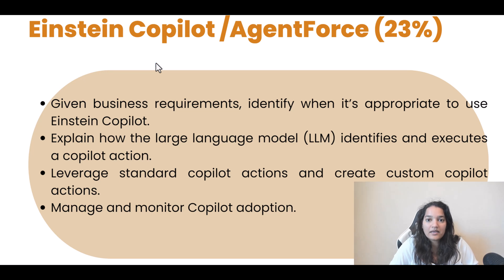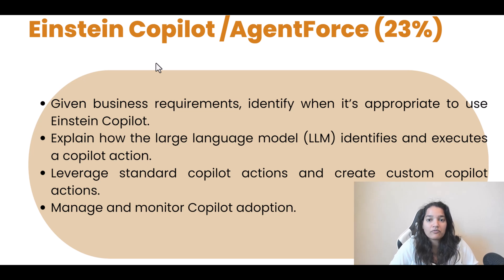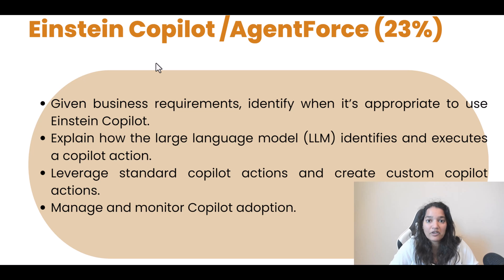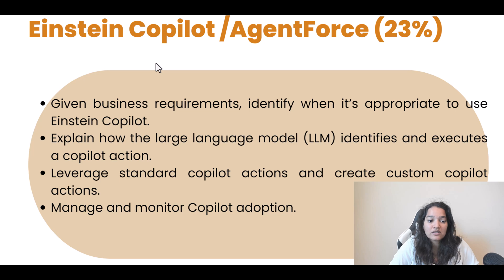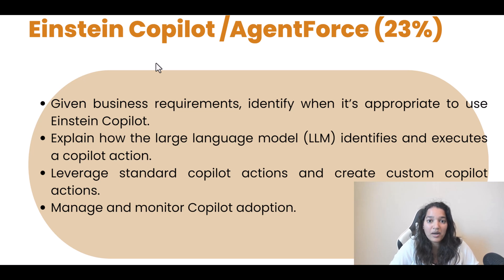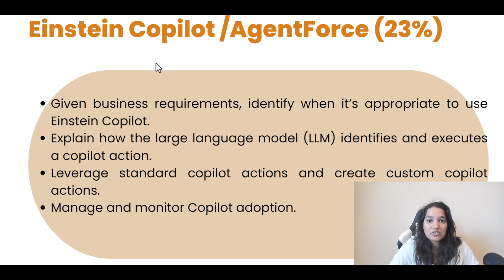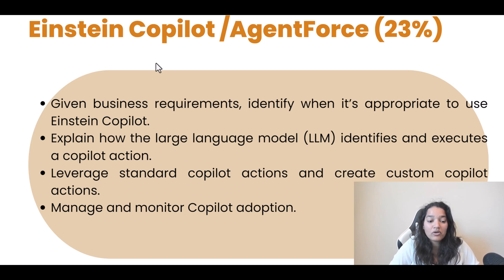Einstein Copilot Overview | Boost Productivity with Salesforce AI